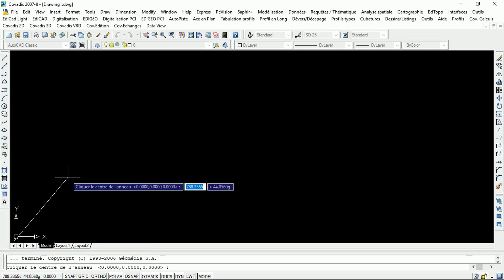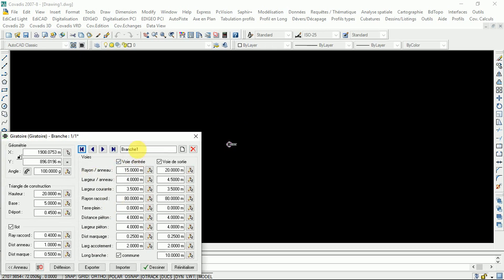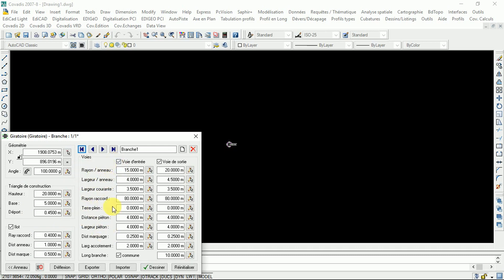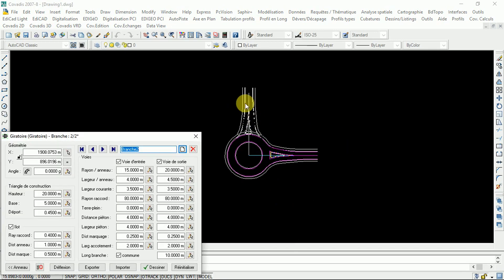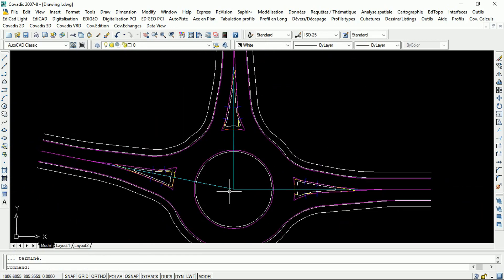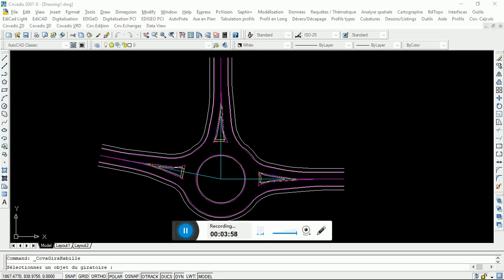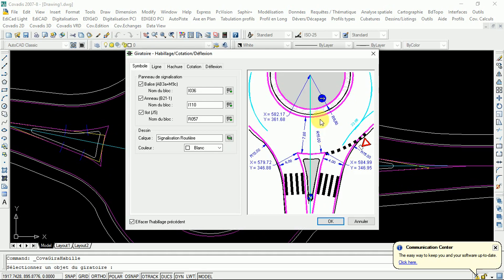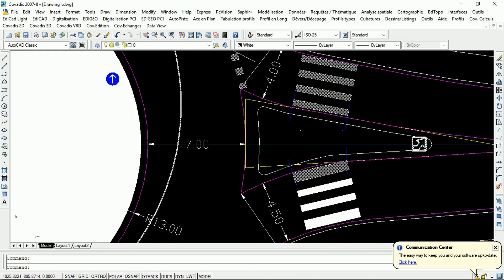How to draw roundabouts using Autocad covadis -👌 the best method in drawing roundabouts.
construct6 Roundabouts are more easier to draw when you use this method in drawing them👍✔